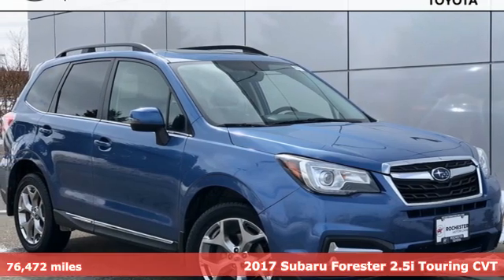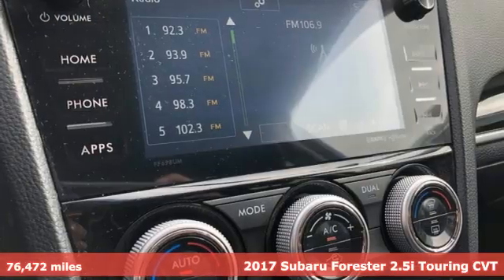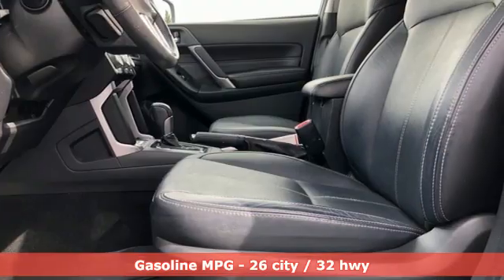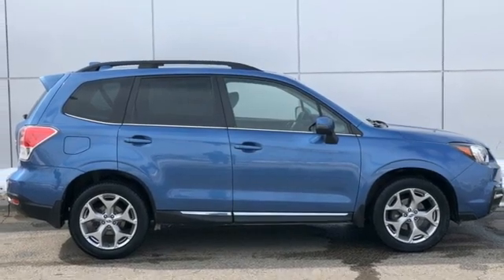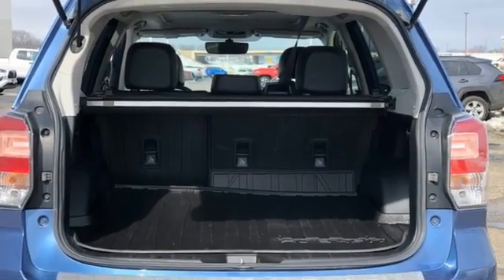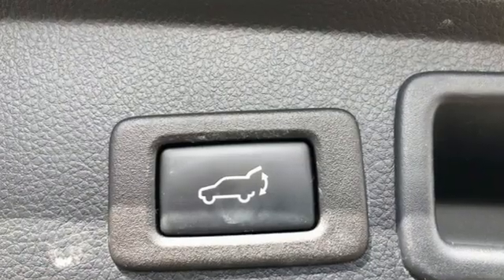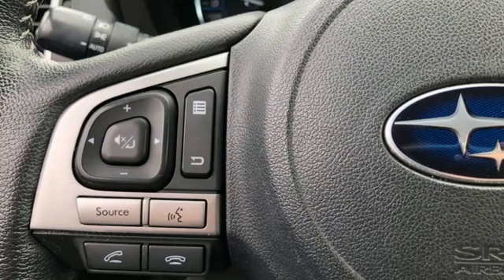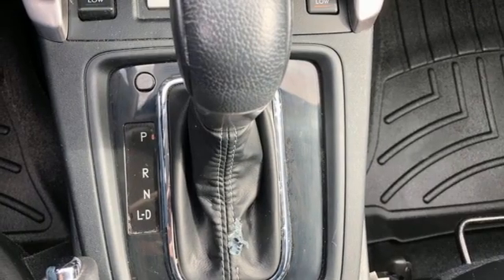Used 2017 Subaru Forester Rochester, MN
Year: 2017
Make: Subaru
Model: Forester
Trim: 2.5i Touring
Engine: 2.5L 4-Cylinder DOHC 16V VVT
Transmission: Lineartronic CVT
Color: Blue
Interior: Black
Mileage: 76472
Stock #: TB86261
VIN: JF2SJATC7HH544169
Recent Arrival! *Heated Seats, Touchscreen Controls, Backup Camera, Bluetooth Hands Free, Local Trade, AWD, Sunroof/Moonroof, Portable Audio Connection, Sirius Radio, Power Liftgate, Cruise Control, ABS brakes, Alloy wheels, Automatic temperature control, Electronic Stability Control, Front dual zone A/C, Front fog lights, harman/kardon 440W Amp & Speaker System, Memory seat, MP3 decoder, Radio: Subaru Starlink 7.0" Multimedia Plus System, Rear window defroster, Remote keyless entry, Steering wheel mounted audio controls, Traction control.brbrQuartz Blue Pearl 2017 Subaru Forester 2.5i Touring AWD AWD 26/32 City/Highway MPGbrbrbrAwards:br * 2017 IIHS Top Safety Pick+ * 2017 KBB.com 10 Best SUVs Under $25,000 * 2017 KBB.com 10 Best All-Wheel-Drive Vehicles Under $25,000 * 2017 KBB.com Brand Image Awards * 2017 KBB.com 10 Most Awarded Brands * 2017 KBB.com 5-Year Cost to Own Awards Stop by, call, or email us today at Rochester Toyota. We look forward to earning your business.

Address:
4365 Canal Place Southeast